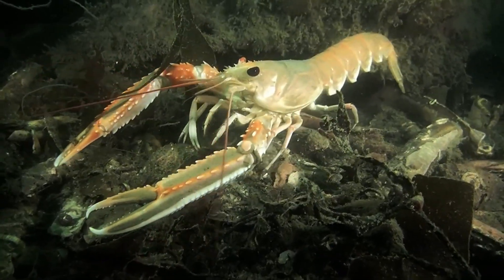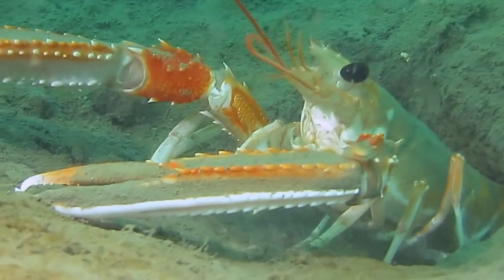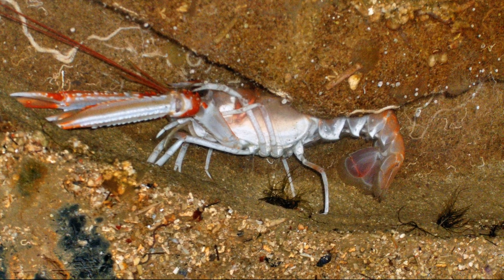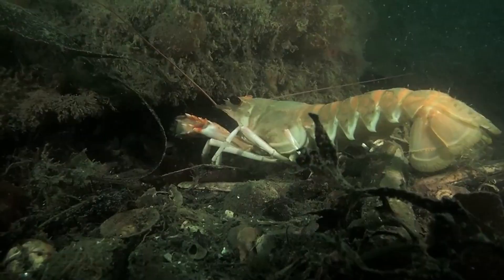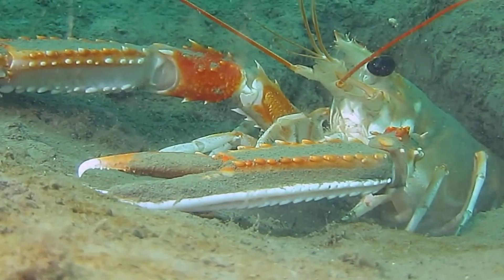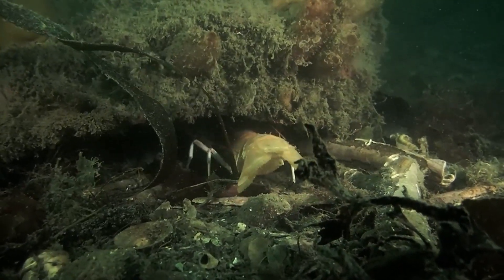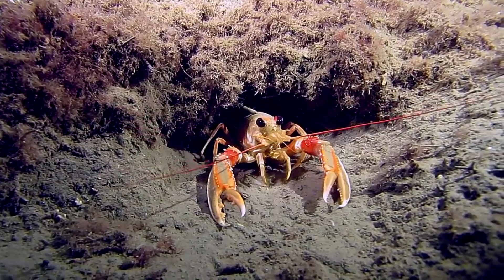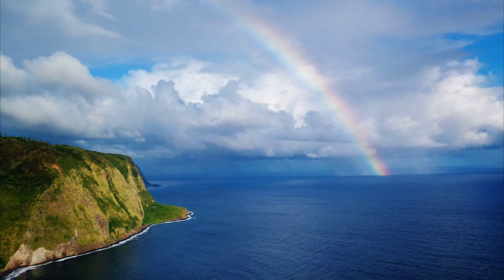Facts: The Norway Lobster (Scampi)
Quick facts about this commonly consumed lobster! The Norway lobster (scampi, Nephrops norvegicus, dublin bay prawn, langoustine). Norway lobster facts!